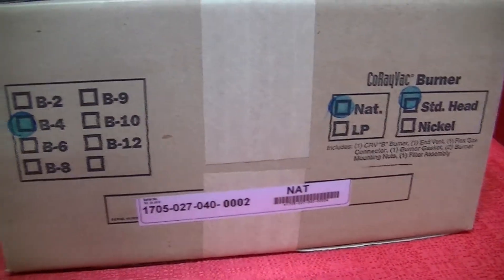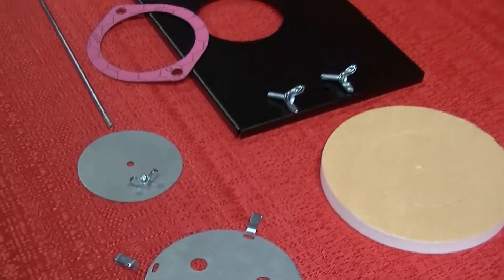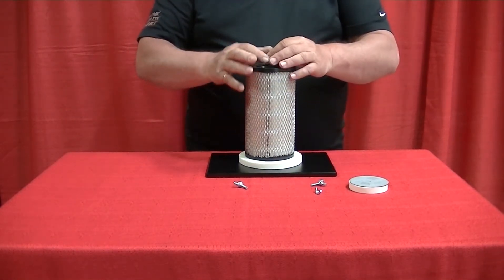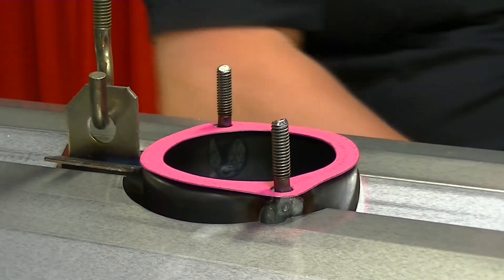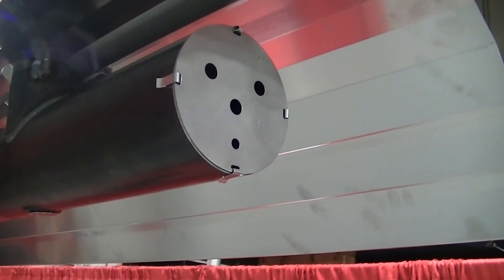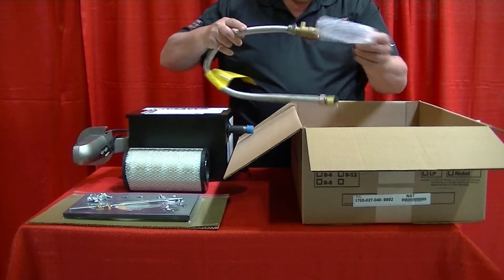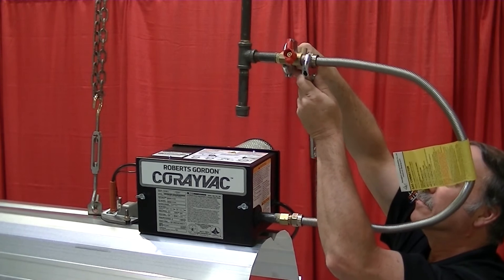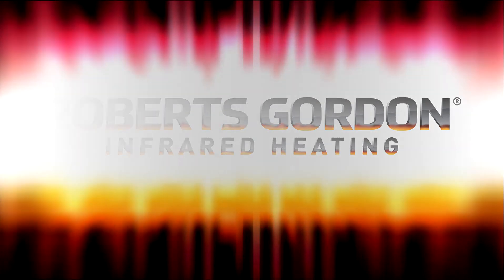CRV Assembly and Burner Installation